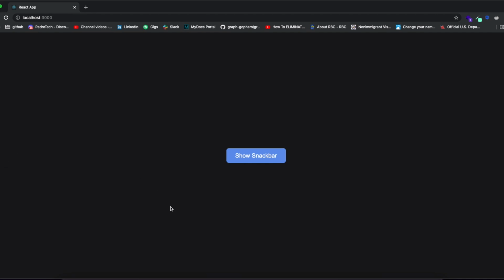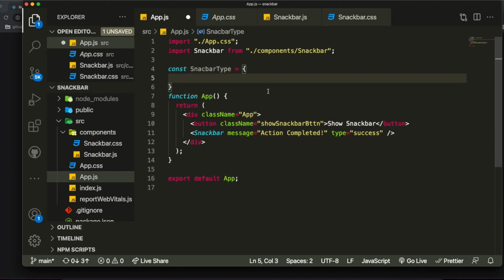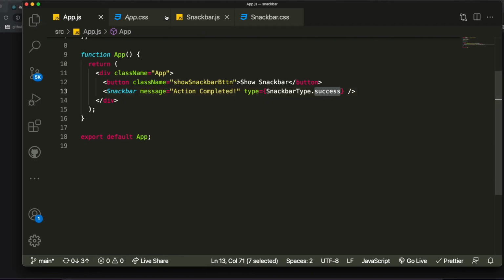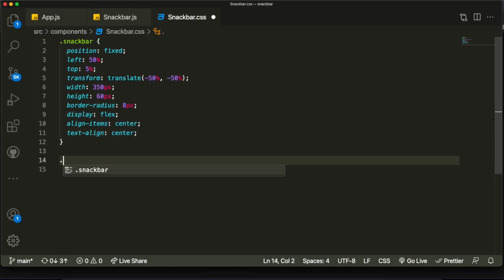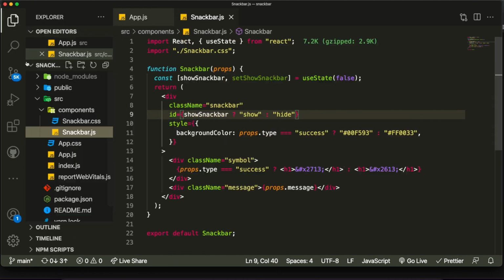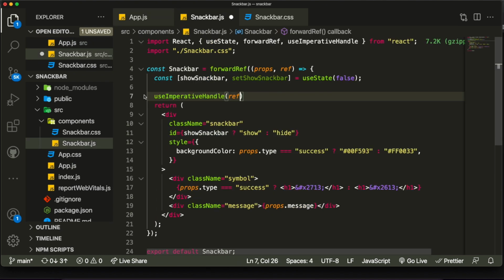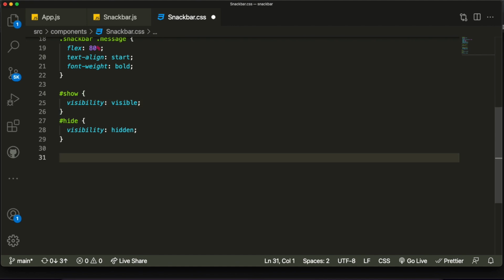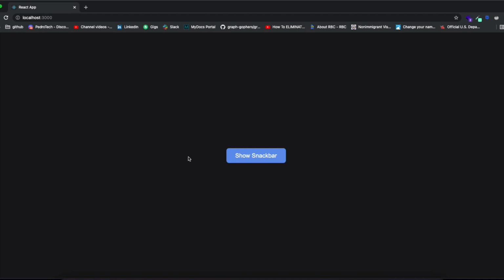Snackbar / Toast Notifications in React Tutorial - React Snackbar Tutorial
In this video I will teach you all how to code a snackbar in reactjs.